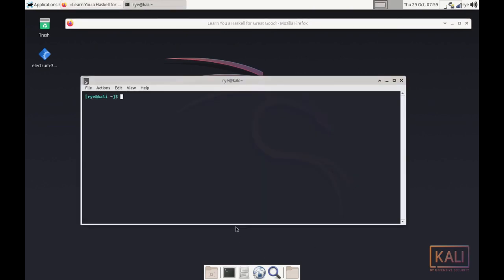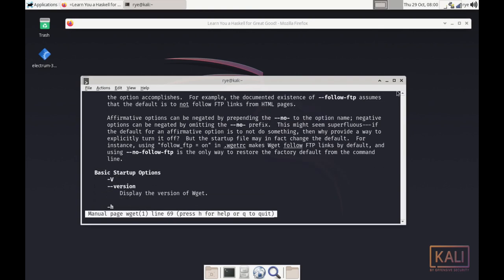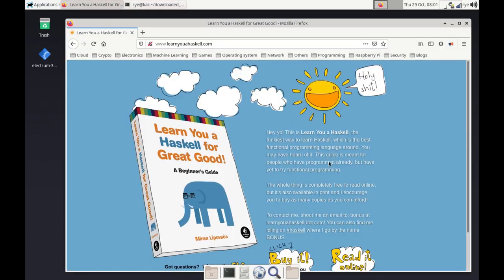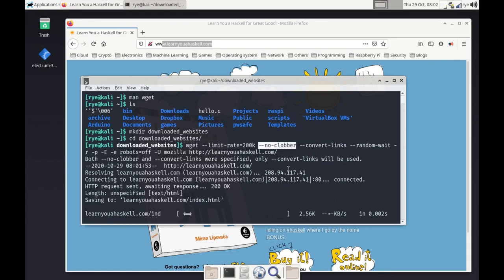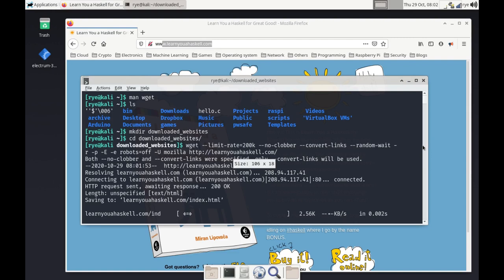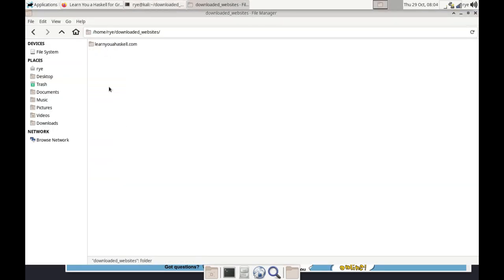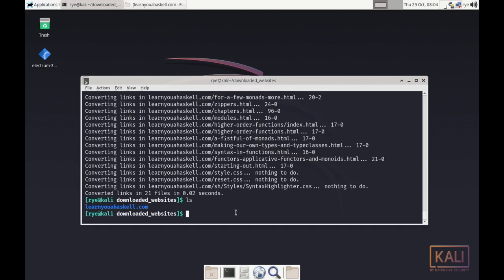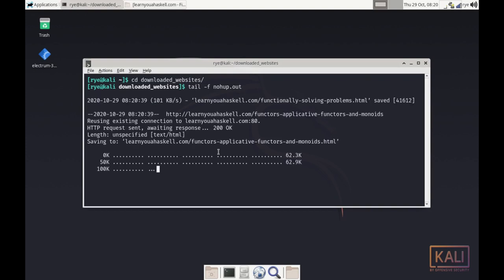Linux Notes: Downloading a full website using Wget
This tutorial shows you how to download a full website using the wget command-line utility on GNU/Linux. I explain some of the basic options of wget that you can use to accomplish the task.

I've made a Bash script so that you don't have to memorize the options and for quick reference. The next time you need to download a website you just have to type `$ website-dl [website url here] '.